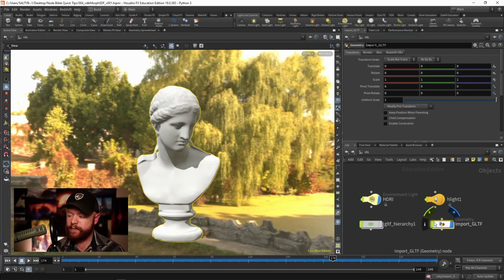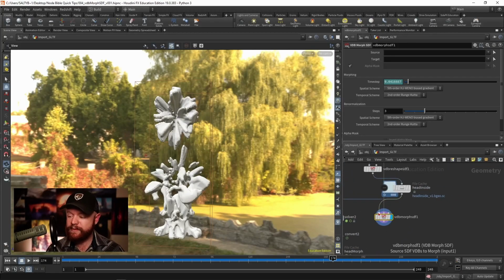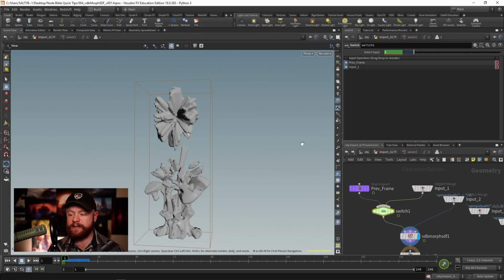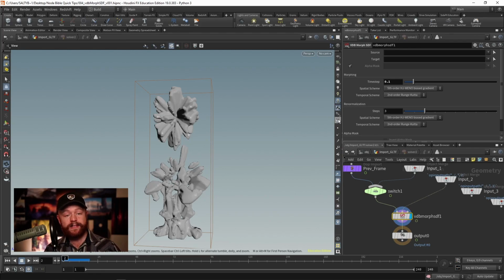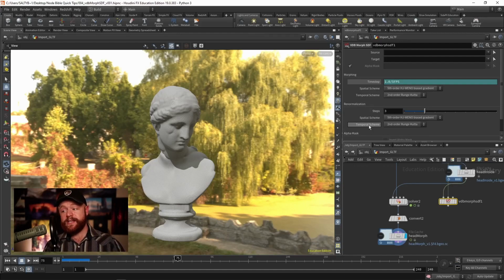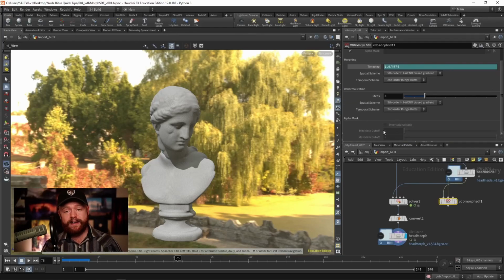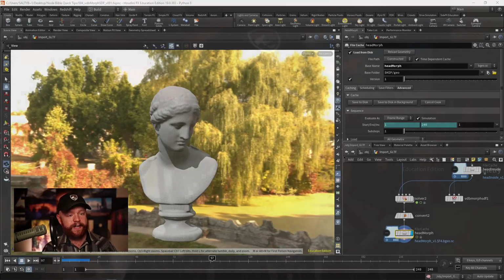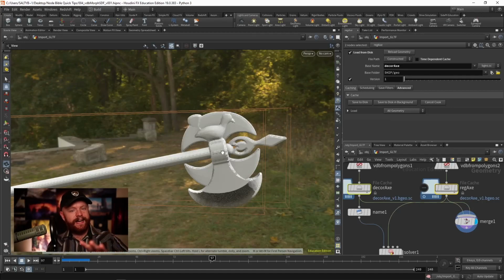Houdini | VDB Morph SDF | Node Bible Quick Tips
If you're interested in professional consultations and/or mentorships, where you can gain help with

*  Demo reel reviews
*  Professional career advice
*  A personalized curriculum
*  Premium support & feedback to your Houdini questions

In this quick tip, we explore the VDB Morph SDF SOP.  It's a really cool node that allows you to morph one SDF shape into another.  Using it can be tricky though - and there are many pros/cons to consider before using it for a transformation effect.